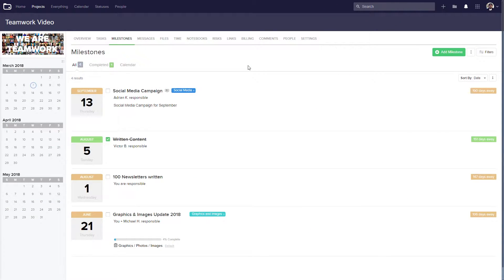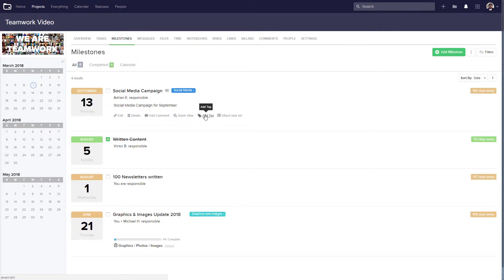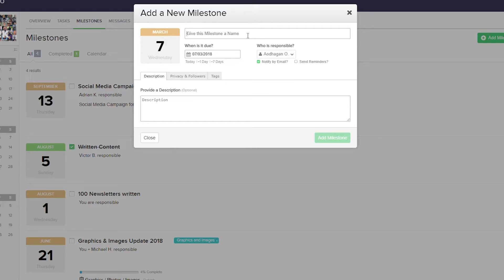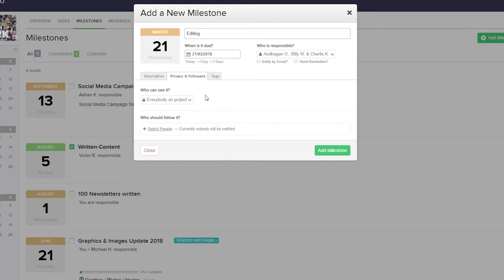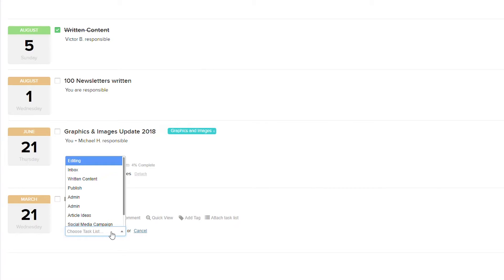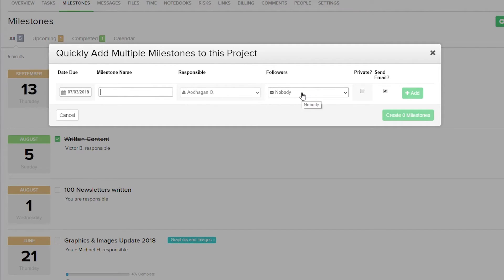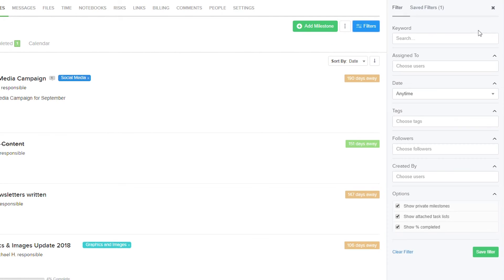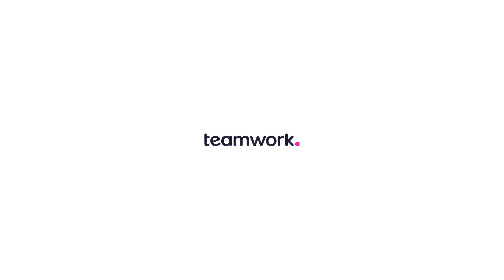Teamwork.com - Using Milestones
Teamwork.com is project management software for people who want to own the big picture — giving you everything you need to collaborate effectively, hit deadlines, and achieve high performance results.

Don’t have Teamwork.com yet? Sign up for a free 30 day trial